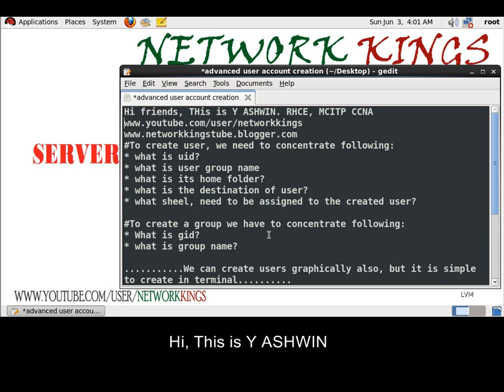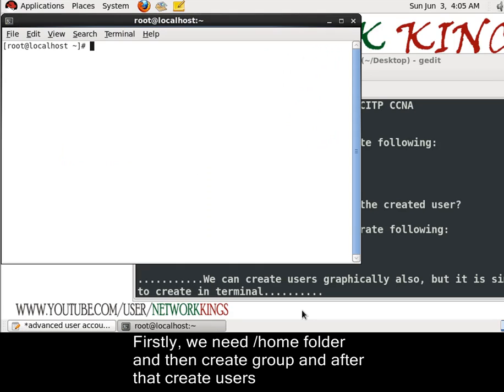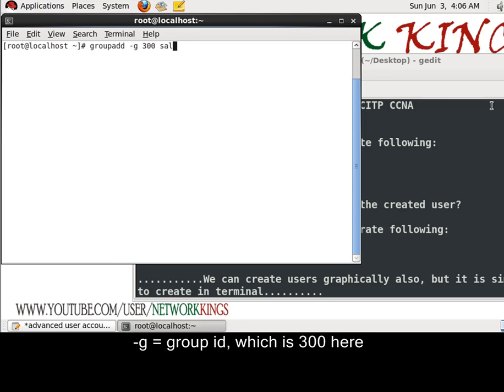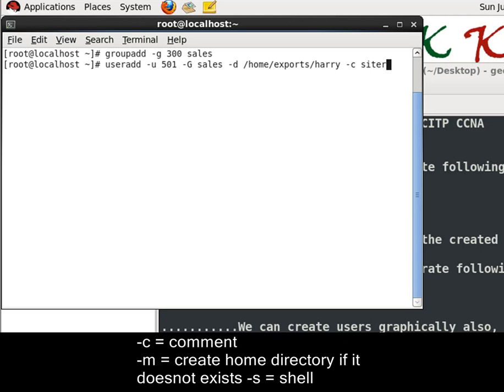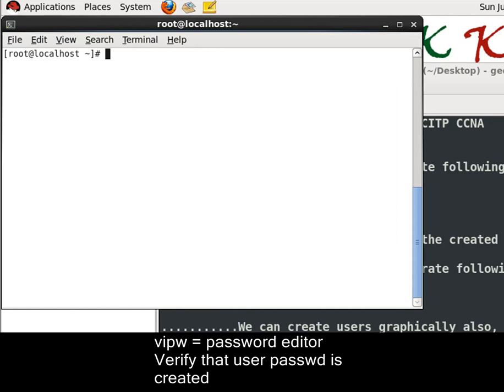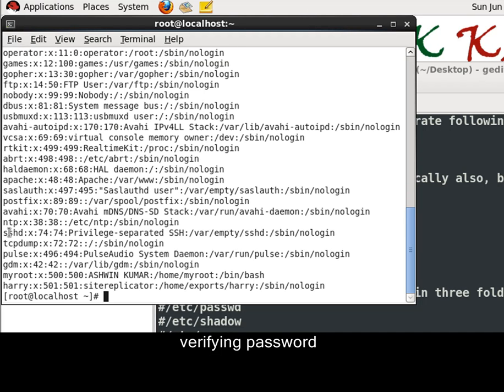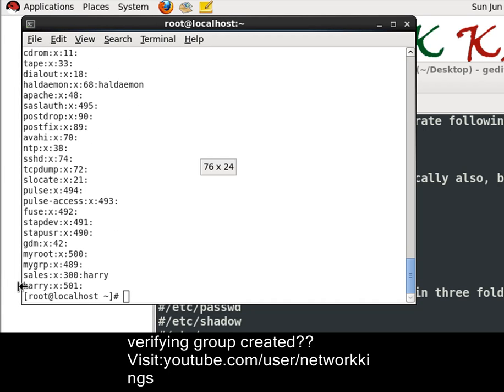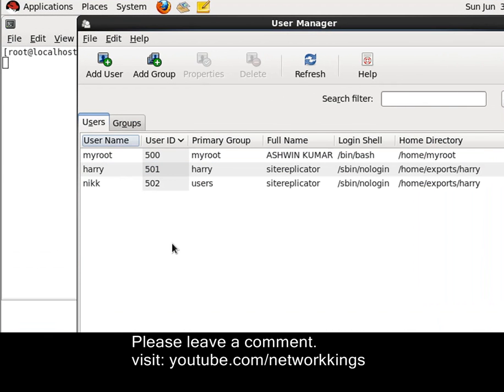How to create Advanced Users and Groups using terminal in linux (Demo in Redhat)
In this video, i will show how to create groups and add users to the particular group.
We will verify the user is created or not.
I will also show, where are the information related to the user and its password is stored.